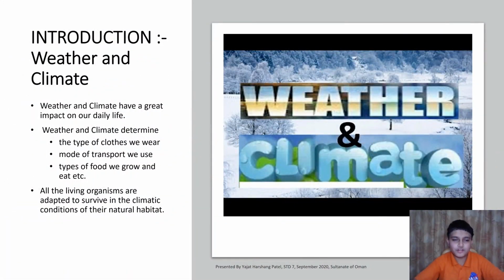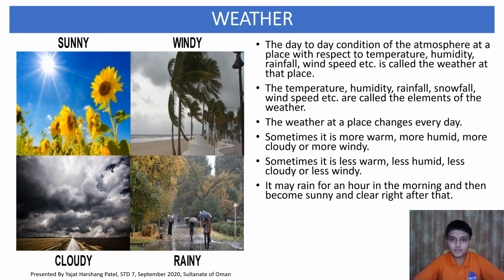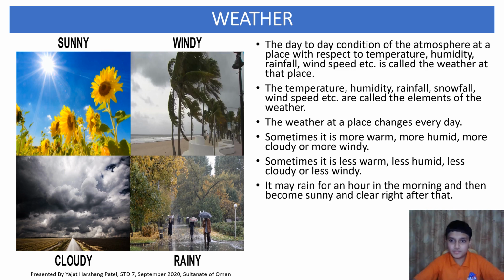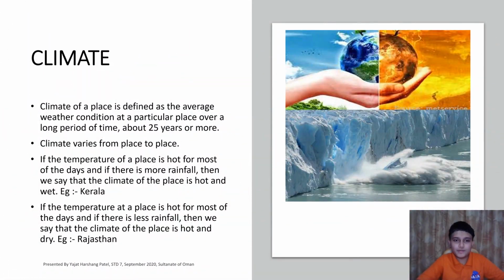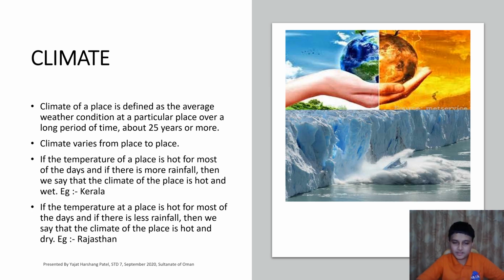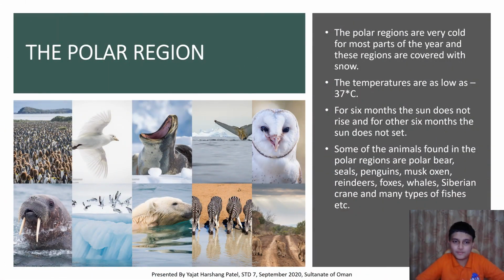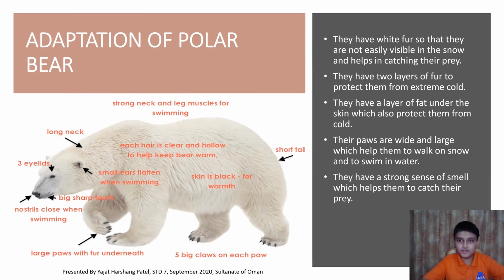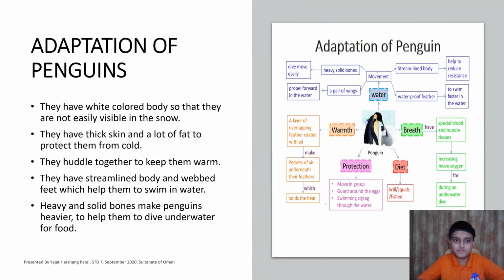NCERT Class 7 Science - Chapter 7 Weather, Climate & Adaptations of Animals - Polar Climate Details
NCERT / CLASS 7 / SCIENCE / CH7
Climatic Condition  Of Polar Region

INTRODUCTION :- Weather and Climate
• Weather and Climate have a great impact on our daily life.
•  Weather and Climate determine
• the type of clothes we wear
• mode of transport we use
• types of food we grow and eat etc.
• All the living organisms are adapted to survive in the climatic conditions of their natural habitat.

WEATHER
• The day to day condition of the atmosphere at a place with respect to temperature, humidity, rainfall, wind speed etc. is called the weather at that place.
• The temperature, humidity, rainfall, snowfall, wind speed etc. are called the elements of the weather.
• The weather at a place changes every day.
• Sometimes it is more warm, more humid, more cloudy or more windy.
• Sometimes it is less warm, less humid, less cloudy or less windy.
• It may rain for an hour in the morning and then become sunny and clear right after that.

CLIMATE
• Climate of a place is defined as the average weather condition at a particular place over a long period of time, about 25 years or more.
• Climate varies from place to place.
• If the temperature of a place is hot for most of the days and if there is more rainfall, then we say that the climate of the place is hot and wet. Eg :- Kerala
• If the temperature at a place is hot for most of the days and if there is less rainfall, then we say that the climate of the place is hot and dry. Eg :- Rajasthan

THE POLAR REGION
• The polar regions are very cold for most parts of the year and these regions are covered with snow.
• The temperatures are as low as – 37*C.
• For six months the sun does not rise and for other six months the sun does not set.
• Some of the animals found in the polar regions are polar bear, seals, penguins, musk oxen, reindeers, foxes, whales, Siberian crane and many types of fishes etc.

POLAR BEAR
Polar bear is a carnivorous bear whose native range lies largely within the Arctic circle.

ADAPTATION OF POLAR BEAR
• They have white fur so that they are not easily visible in the snow and helps in catching their prey.
• They have two layers of fur to protect them from extreme cold.
• They have a layer of fat under the skin which also protect them from cold.
• Their paws are wide and large which help them to walk on snow and to swim in water.
• They have a strong sense of smell which helps them to catch their prey.

PENGUINS
• Penguins are aquatic, flightless birds living almost exclusively in the southern hemisphere, especially in Antarctica.

ADAPTATION OF PENGUINS
• They have white colored body so that they are not easily visible in the snow.
• They have thick skin and a lot of fat to protect them from cold.
• They huddle together to keep them warm.
• They have streamlined body and webbed feet which help them to swim in water.
• Heavy and solid bones make penguins heavier, to help them to dive underwater for food.

POLAR BIRDS
* The polar birds are Siberian crane, Arctic tern.

* The seasonal movement of the complete population of animal from one area to another is termed as MIGRATION.

* The birds in polar regions cannot tolerate extreme cold of winter. Therefore, they migrate.

ADAPTATIONS OF SIBERIAN CRANE
• The Siberian crane must keep its body warm to survive in winter.
• So during winter it migrates to far away warmer places.
• Siberian cranes come to places in India like Bharatpur in Rajasthan and Sultanpur in Haryana to escape from the extreme winter in Siberia.